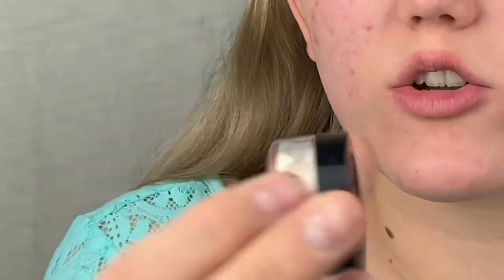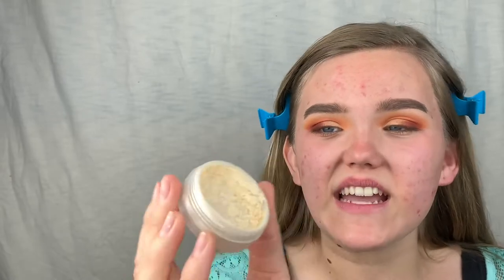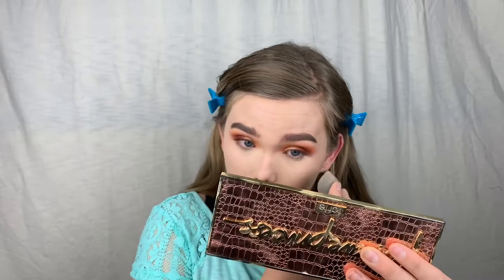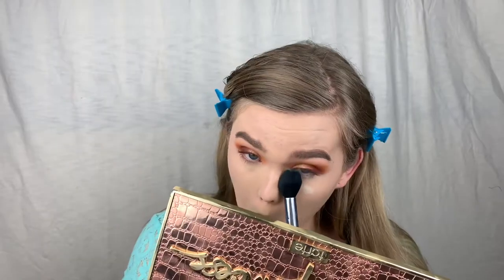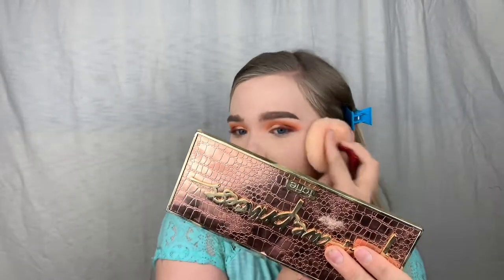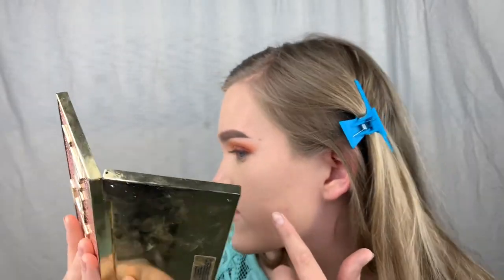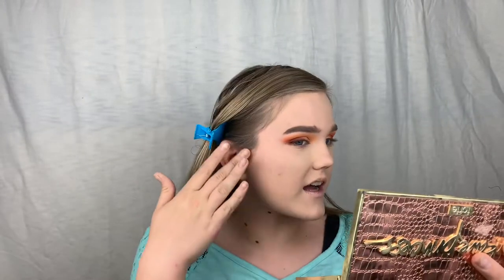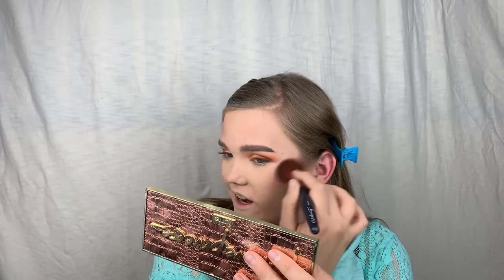WHICH IS BETTER? HOURGLASS VS. KAT VON D POWDER TEST | Rachel C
Hi all! In this video I test the Hourglass and Kat Von D powders! I just had them both and decided to test them. Enjoy!